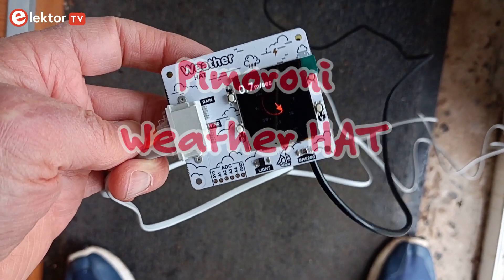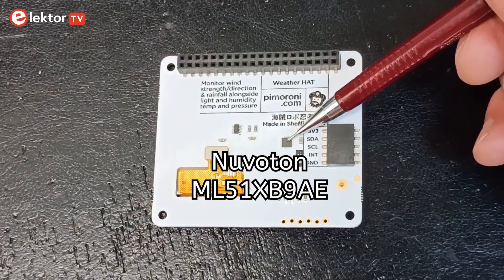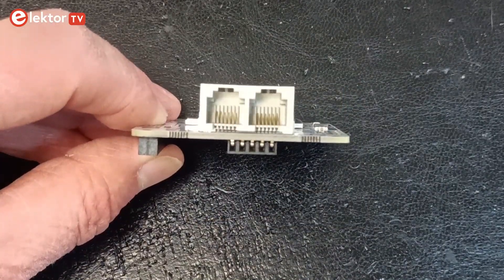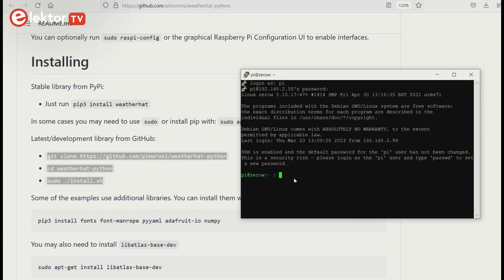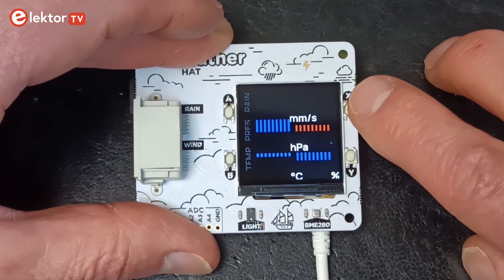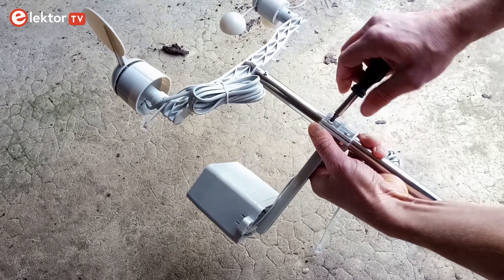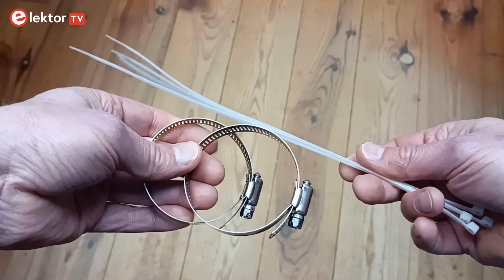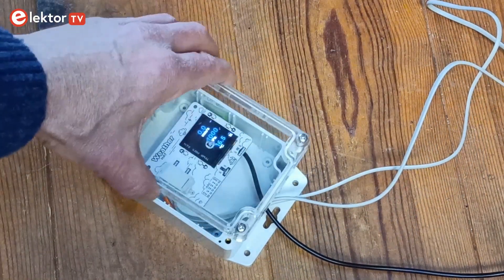Pimoroni Weather HAT with Weather Sensor Kit - a Review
The Weather Hat from Pimoroni is a meteorlogically minded Raspberry Pi HAT. It plugs onto any Raspberry Pi equipped with the 40-pin extension pin header. On the board is an ML51XB9AE microcontroller from Nuvoton. There are also two sensors. The popular BME280 measures relative humidity, barometric pressure, and temperature, while an LTR-559 detects ambient light intensity. It also has a 1.54" 240x240 IPS color display with four small push-buttons placed around it.

Next to the display is a large double RJ11 socket. These two sockets are intended for one of those weather sensor assemblies that you can find online. They consist of a windspeed / anemometer and wind direction sensor (vain) and a bucket rain sensor and they are wired up using RJ11 jacks.

In this video we try out the Weather HAT, assemble a weather sensor kit and connect it to the HAT. Then we have a look at the software.